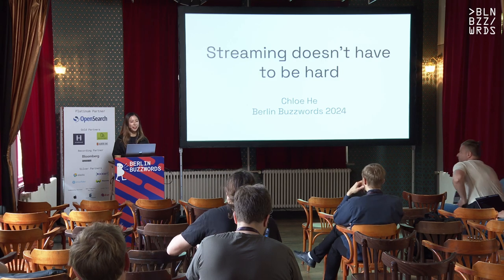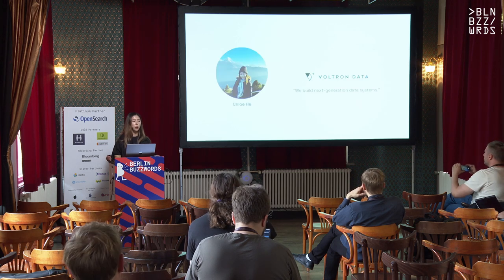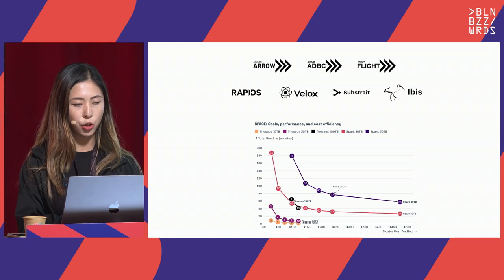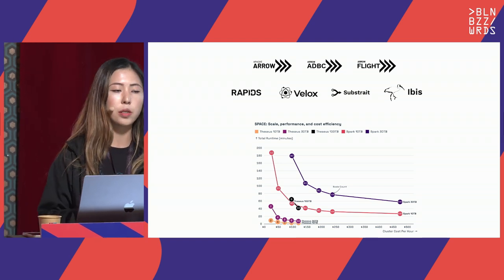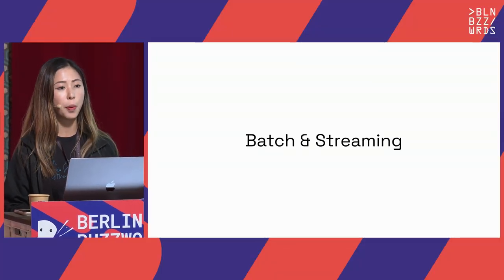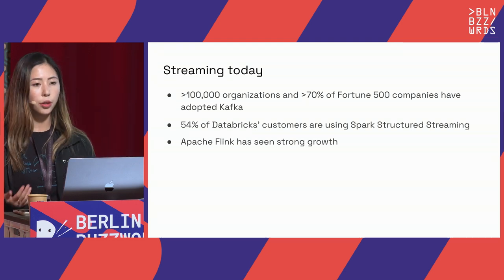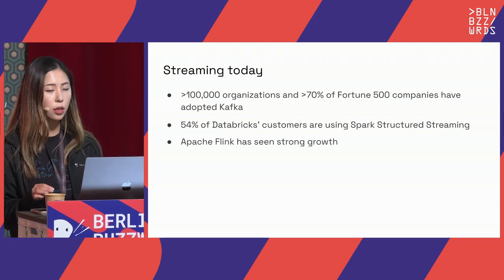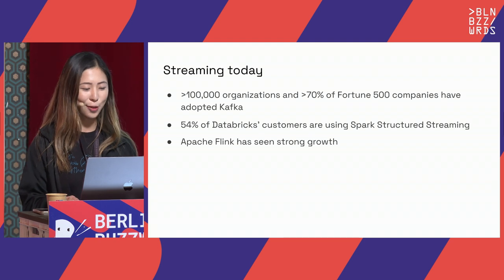Chloe He – Streaming doesn’t have to be hard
Machine learning is moving towards real-time. In online prediction, real-time observability, and continual learning, streaming technologies play an indispensable role. Hence, data scientists are increasingly exposed to streaming technologies. However, our surveys show that close to half of data scientists shy away from streaming technologies because “streaming is hard, both technically and operationally”.

Unlike batch systems, which operate on bounded data, streaming systems are designed with unbounded data in mind and operate with unique concepts such as “event time”, “processing time”, “watermark”, etc. Furthermore, making batch and streaming systems work together is a difficult challenge.

For a large percentage of data scientists and companies, despite a high potential of return on investment, the barrier to adopt streaming technologies into existing batch workloads is too high. We faced the same challenges and set out to find better solutions. Since batch is just a special case of streaming, we believe in a world where data scientists should be able to define feature logic without worrying about whether the workload will be deployed in batch or streaming.

Inspired by Flink SQL, our solution is a stream-batch unified Python dataframe API that is decoupled from backend execution. This allows us to write the transformation logic once, parse it into a standard query plan, and execute it everywhere, across streaming and batch engines (even across different languages and systems). We don’t need to worry about differences in dialects, query plans, and how computations are carried out underneath the hood.

Introducing a single, unified API lowers the barrier of entry for data scientists who are new to streaming and companies who are looking to get started with streaming. It protects data scientists and platform engineers from elusive bugs that often arise from intricate discrepancies across engines. It also reduces vendor lock-in and allows us to choose the best engine for each workload without ridiculously high switching costs. Through this work, we aspire to close the gap between batch and streaming and work with the community to push for better unification standards.

This talk is for data scientists who are new to streaming and companies that are interested in learning more about and adopting streaming technologies. The audience will learn about basic streaming concepts, how we created an open-source library that unifies batch and streaming, and how they can use this to adopt streaming technologies into existing batch workloads with minimal code changes.

Speaker: Chloe He